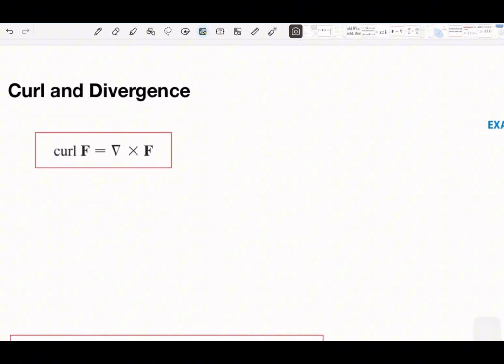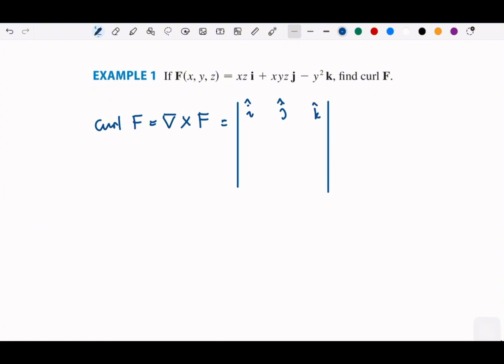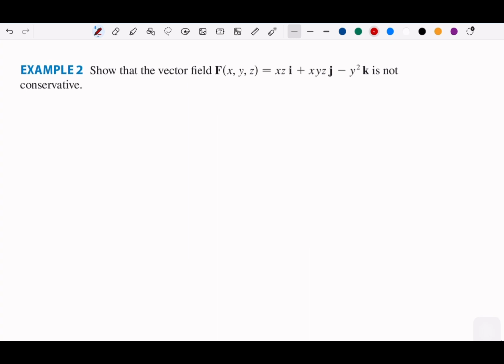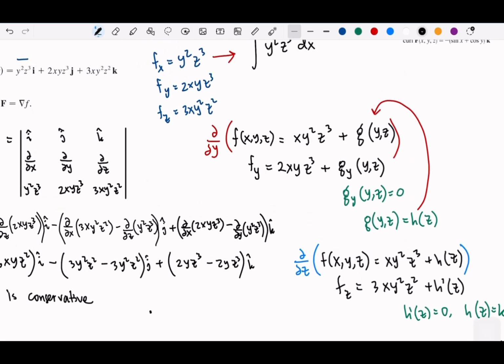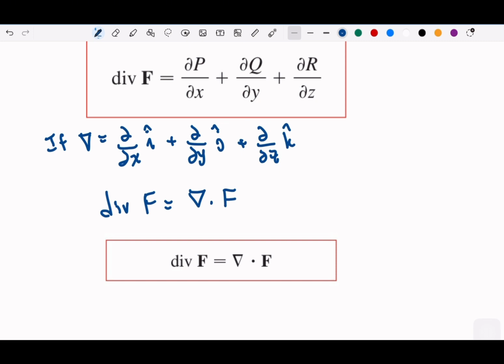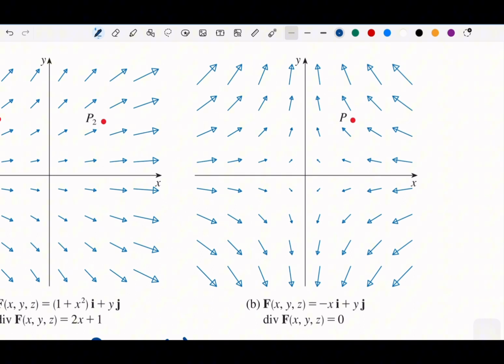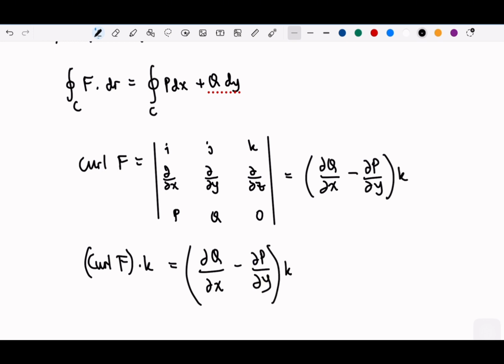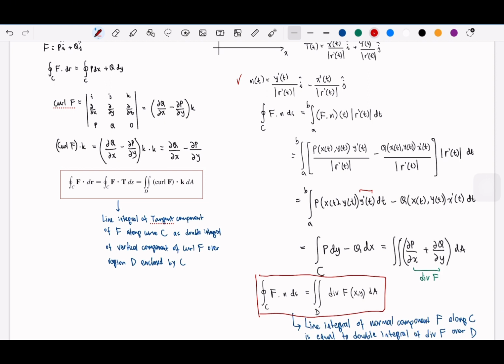Engineering Mathematics 2 nineteenth class